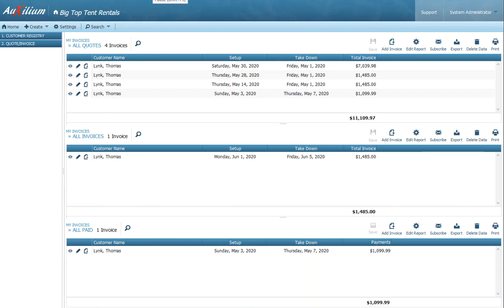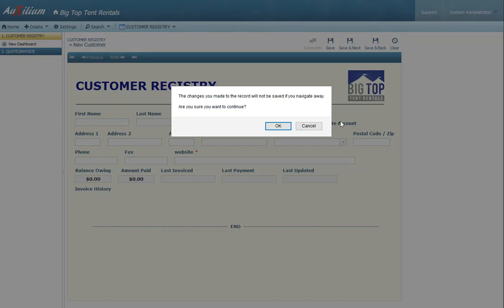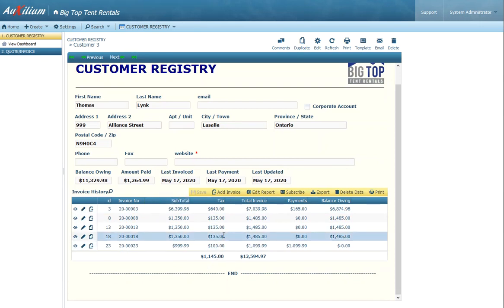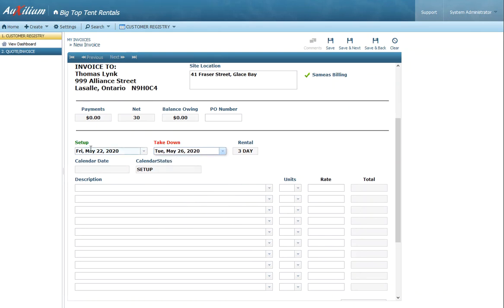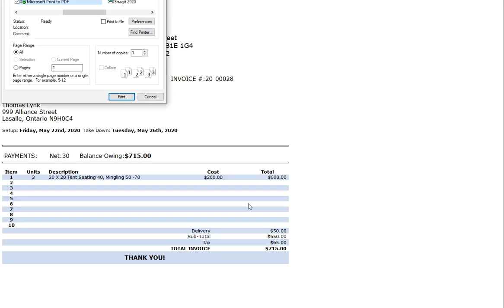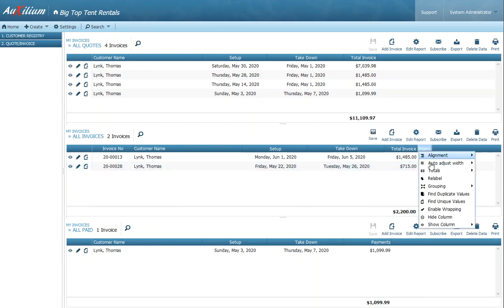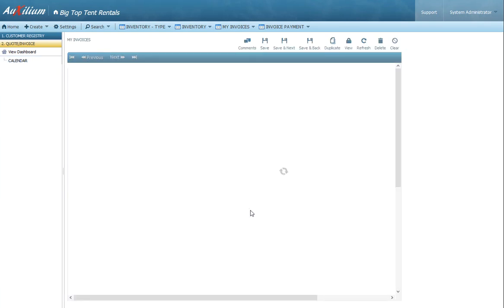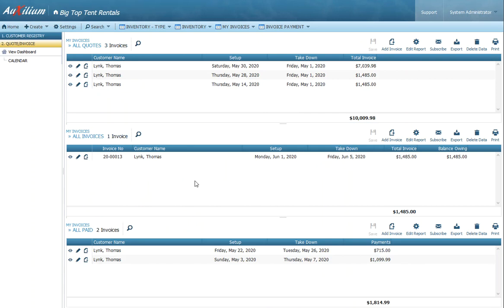Big Top Tent Rentals